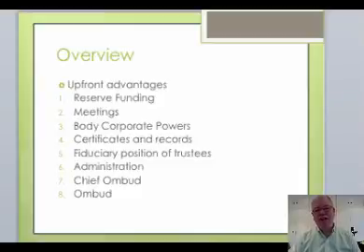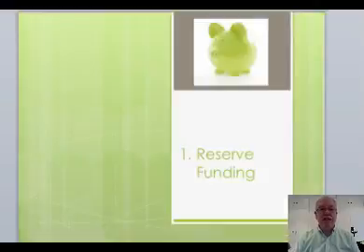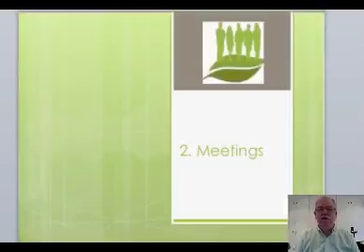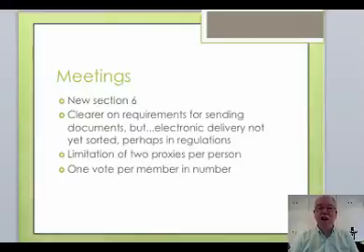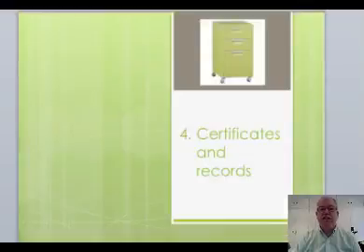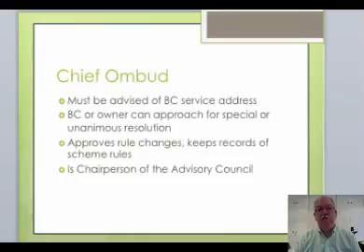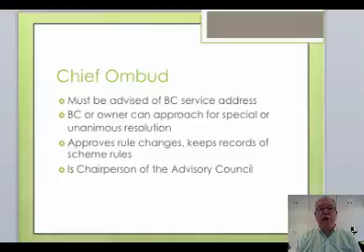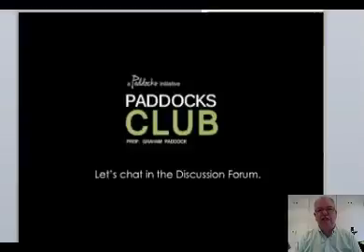Video Tutorial 22: STSM Act top Issues - Paddocks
In this video tutorial Professor Graham Paddock talks about the top issues of the sectional title schemes management Act.